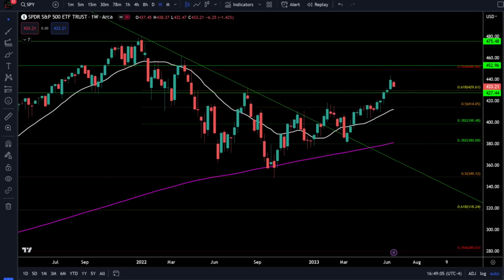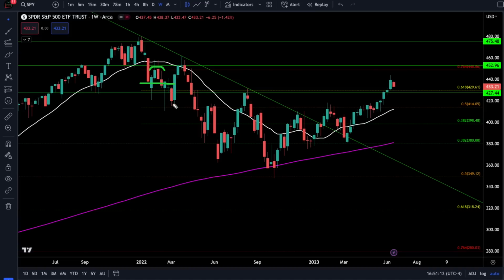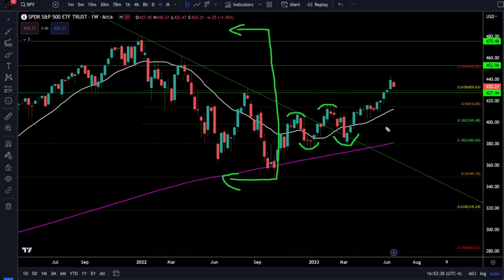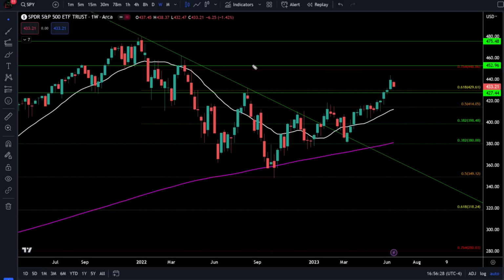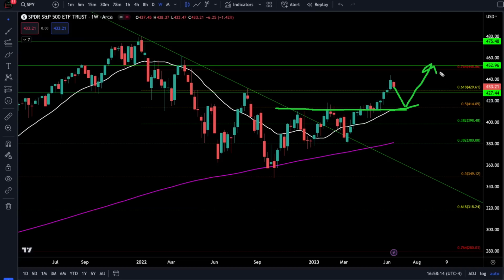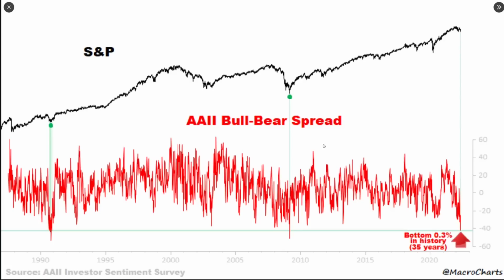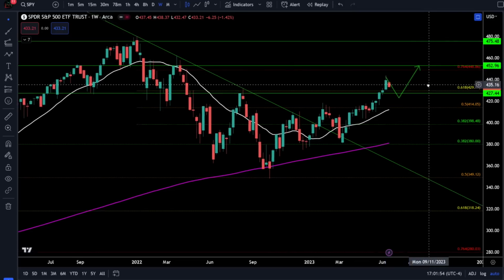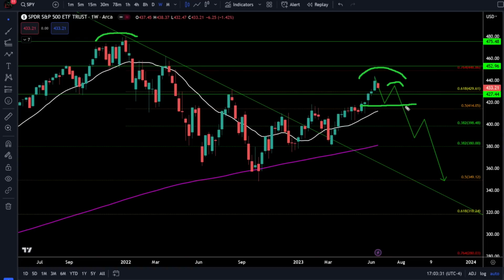This Happens if the BEAR MARKET Returns!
[0:00] Intro
[0:13] SPY Bear Market 2022
[2:40] SPY Bull Market 2023
[7:51] Bear Bull Survey
[9:48] Summary

This will happen if we go back into the bear market. Be sure to wait for price action to confirm everything. Price action is king. Check out the analysis!